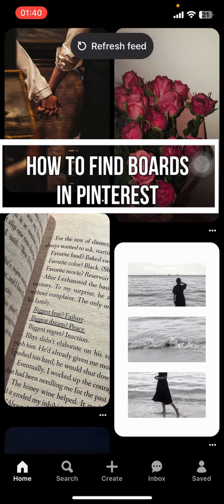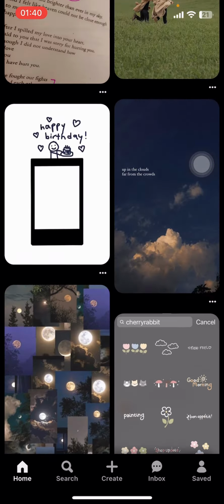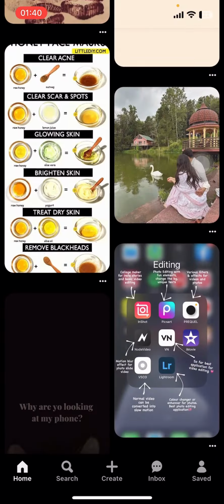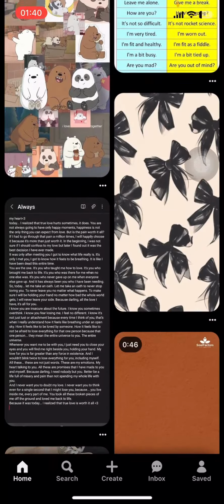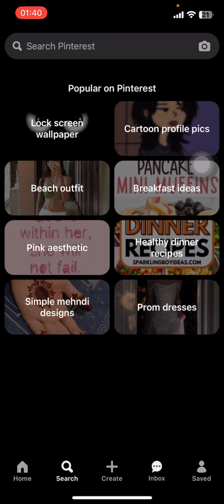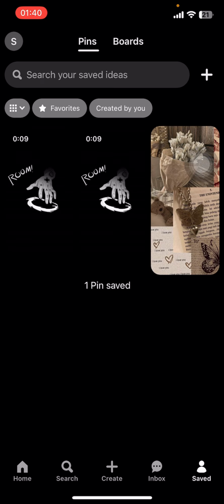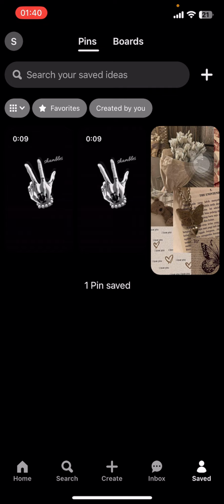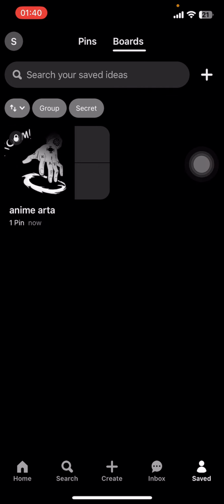How to Find Group Boards on Pinterest (EASY!!)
Looking for boards on Pinterest but not sure where to start? In this easy-to-follow tutorial, I'll show you exactly how to find boards on Pinterest. Whether you’re looking for inspiration or organizing your own collections, this video will guide you through the steps to search and locate boards quickly.